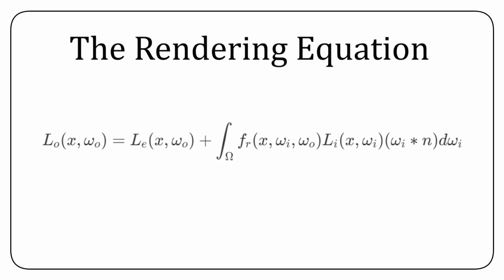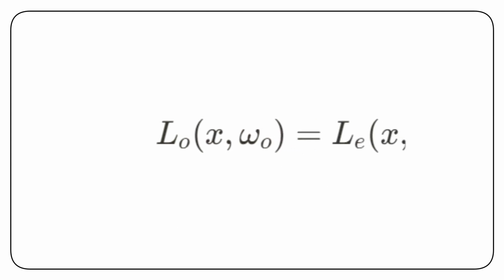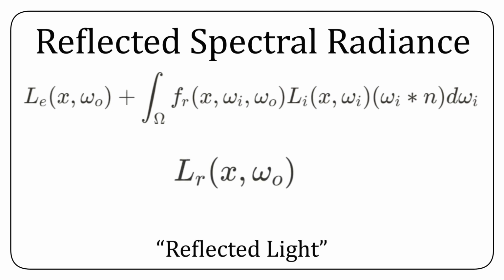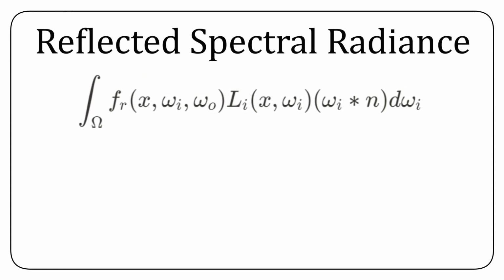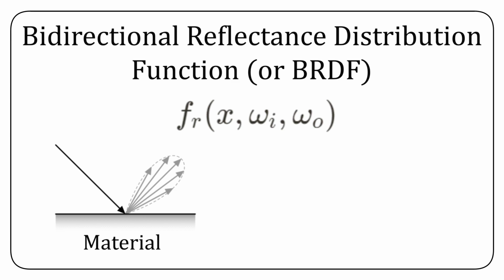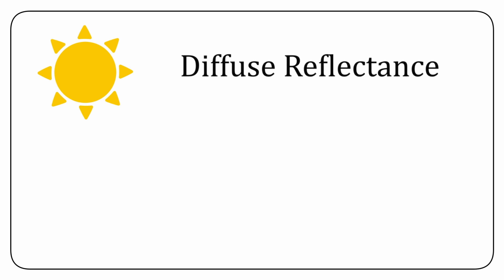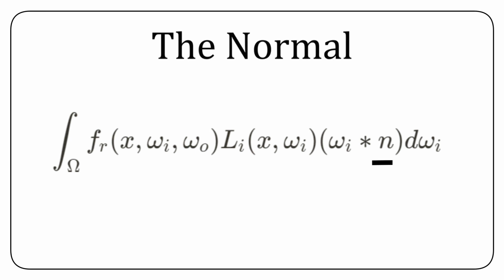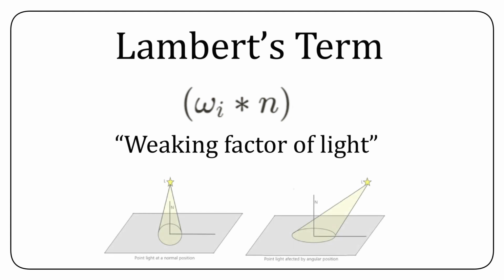WeMaEx24 The Rendering Equation Mathematics in Computing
This is a video project submitted for the Western Math Exposition Competition 2024: Team 7 The Rendering Equation   Mathematics in Computing